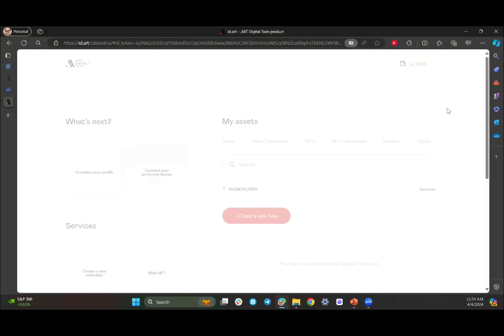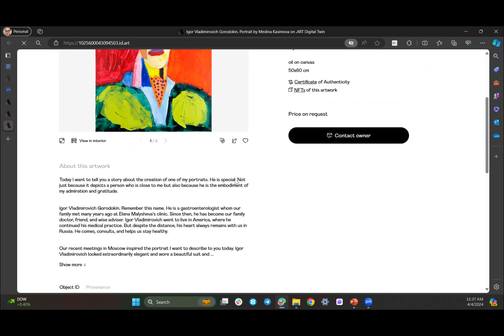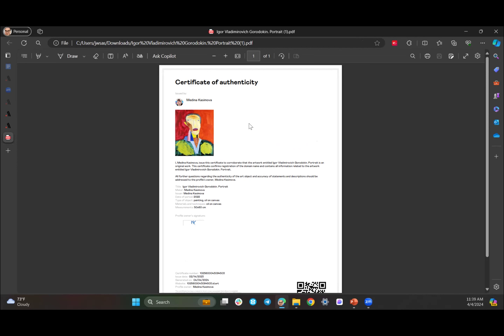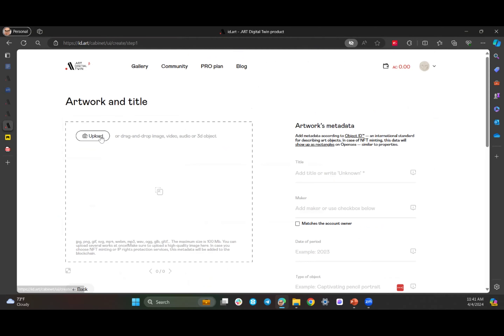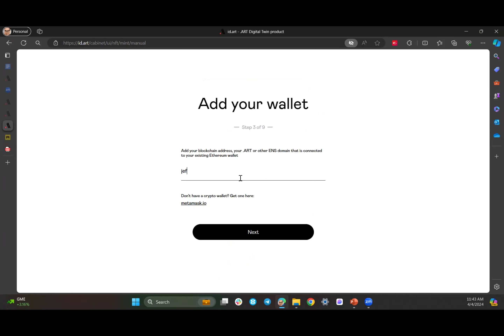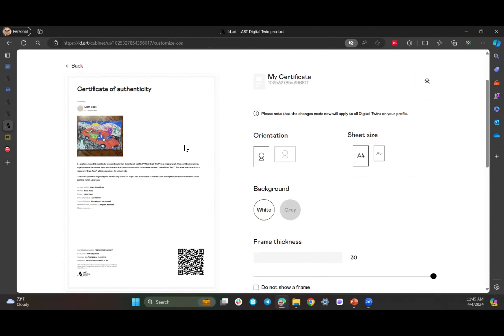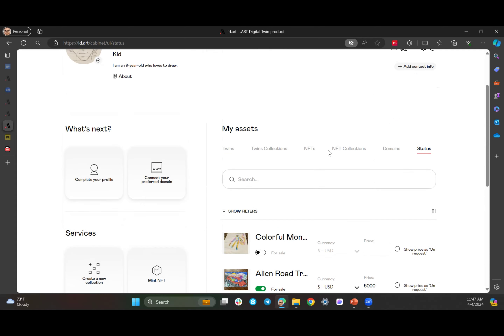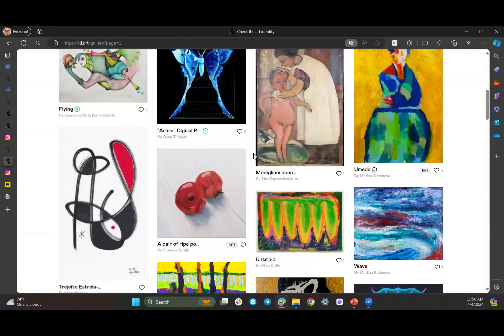ID.art Beta version - demo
ID.art is a pioneering platform designed to revolutionize how artworks, cultural objects, crafts, and collectibles are organized, managed, and monetized.

The platform introduces a range of cutting-edge features designed to simplify the digital experience for users, including:
• Unique Digital ID for You and Each Work: a professional portfolio website and dedicated webpages for each of your artworks, objects, or collectibles.
• Digital Hub: Streamline your digital presence with a centralized dashboard for all your works, related content, and links to social media and marketplaces.
• Certificates of Authenticity: Enhance the value and trust of artworks, collectibles, and cultural objects with verifiable certificates, directly linked to the ID.art webpage for the item, where rich details of its provenance are stored and shared.
• Easy NFT Minting: A streamlined process allowing users to mint NFTs of any item in just three clicks, with no need for a digital wallet.
• Global Art and Culture Register: A secure global record of provenance offering a recognized method to officially declare your artistic and cultural presence and document your works, items, or collections.